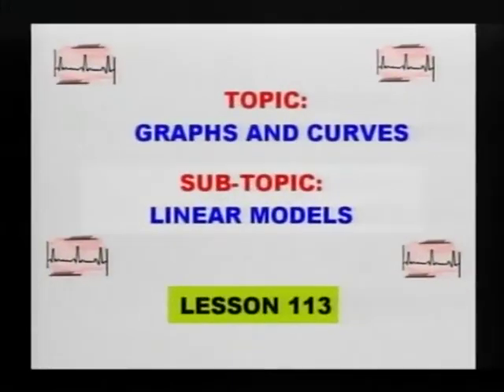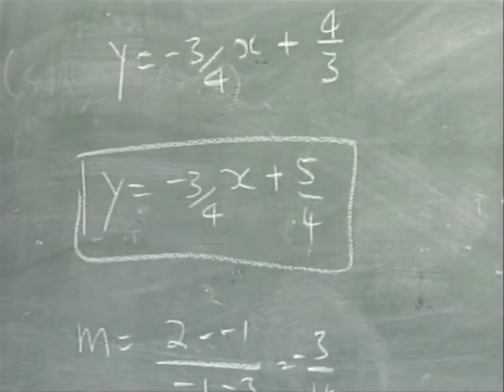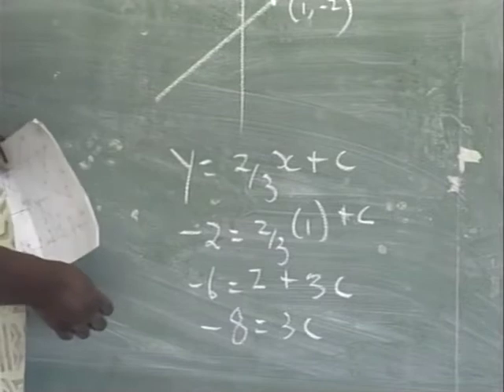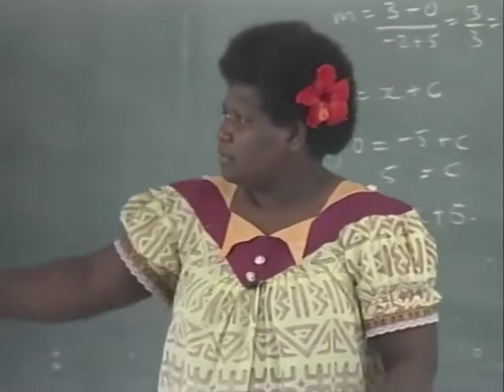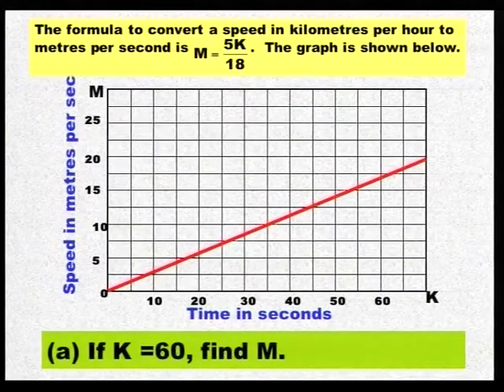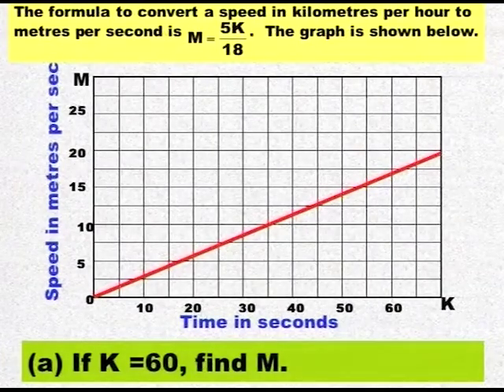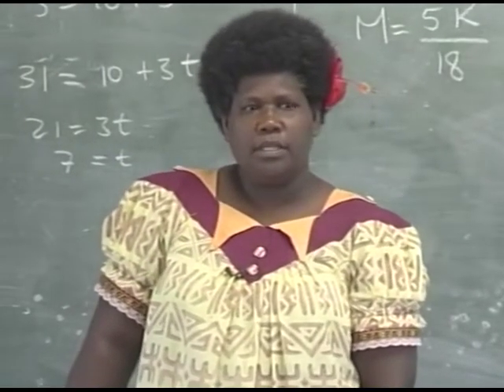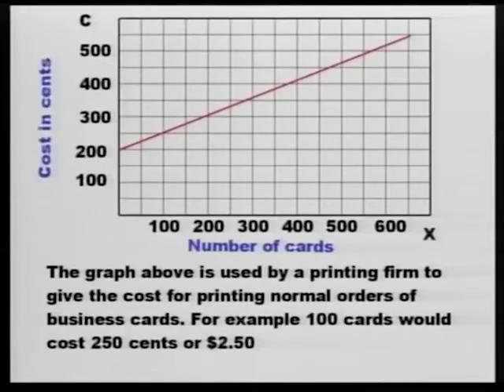Grade 11 Mathematics Lesson 113 Linear Models